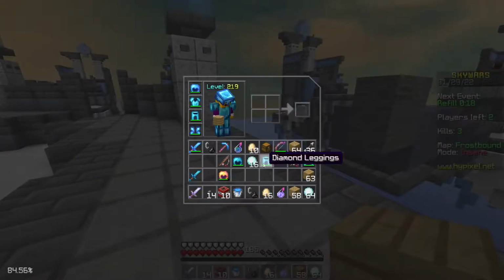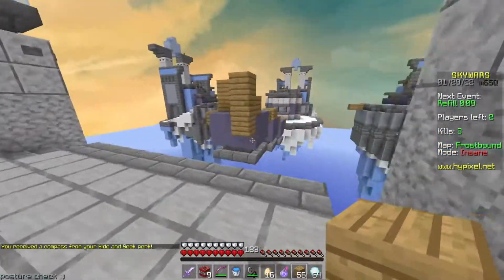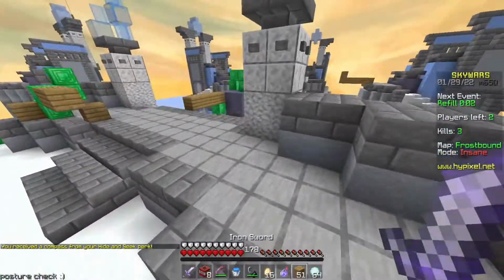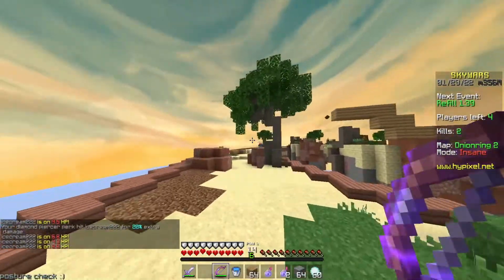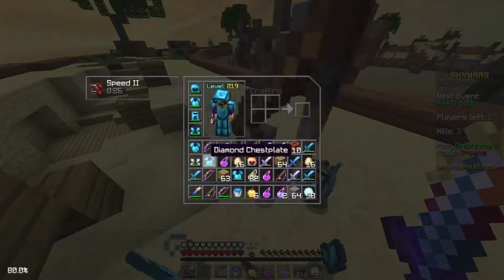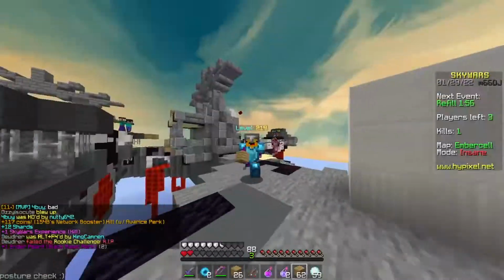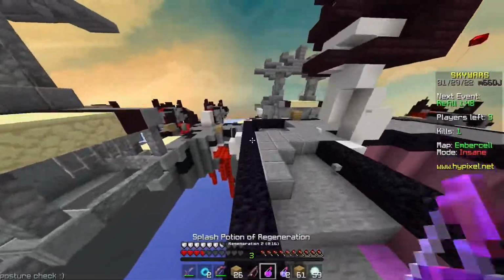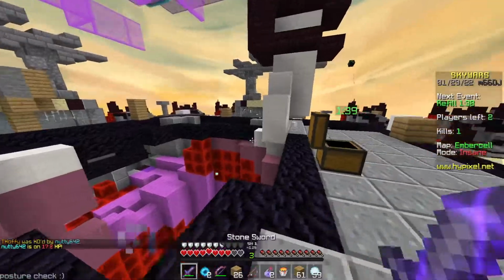making bad financial decisions (hypixel skywars)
having a great song for the outro and realizing it's copyrighted on yt is the biggest pain